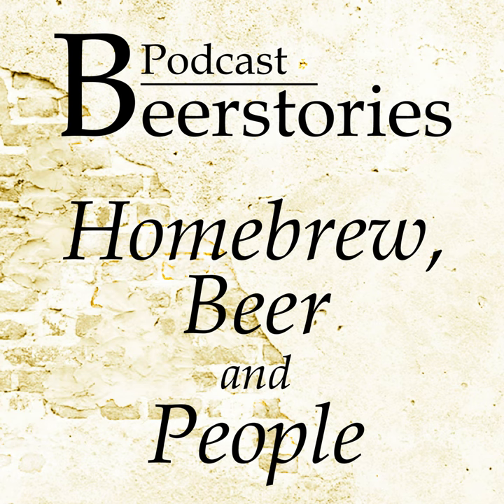Brewing Delicious Stouts? Interview with Moersleutel Craft Brewery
Live interview with head brewer Jorge and head of cellar Rowan from Moersleutel were we'll talk about how the brew their amazing russion imperial stouts at Moersleutel. We'll get into details on how they build recipes, choose malts, adjusting pH, hop additions, fermentation, barrel aging and much more.

This is the complete live interview with Moersleutel. You can also find the shorter versions here:

Moersleutel Craft Brewery is a Dutch brewery based in Alkmaar, North Holland. The brewery was founded in 2016 by the brothers Pim, Tom, Max and Rob Moersleutel, who are all passionate about craft beer and brewing.

The brewery specializes in brewing a wide range of beers, from traditional styles to innovative and experimental brews. They use high-quality ingredients and take a meticulous approach to brewing, resulting in beers that are well-balanced and flavorful.

Some of their most popular beers include the Hop Moer IPA, the Motorolie Imperial Stout, and the Barcode series. They also have a barrel-aging program, where they age beers in oak barrels to create unique and complex flavors.

In addition to their brewing operations, Moersleutel Craft Brewery has a taproom where visitors can sample their beers and enjoy a bite to eat. They also offer brewery tours and host events throughout the year, including beer festivals and tap takeovers.

Overall, Moersleutel Craft Brewery is a one of the best and most innovative craft brewery in Europe, known for producing high-quality and delicious beers.

Beerstories - Beerstory Brewhouse - is all about the amazing craftmanship, culture and history of beer and brewing. A homebrew channel where I tell great beerstories and introduce new brewers to the wonderful world of homebrewing with brewing toturials, tips, tricks and interviews with brewers and more.